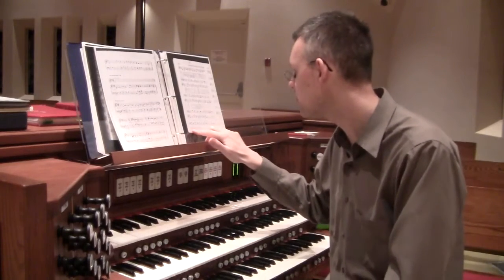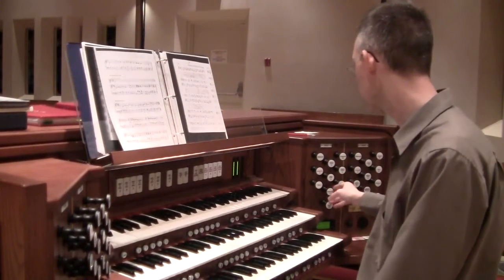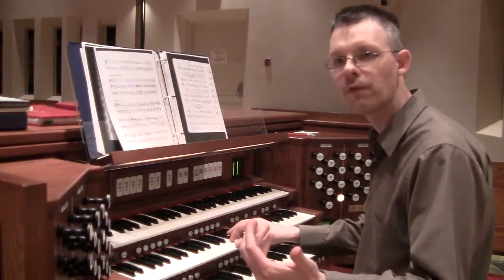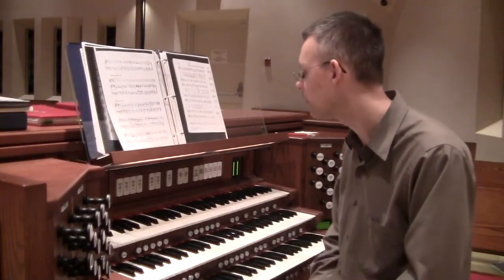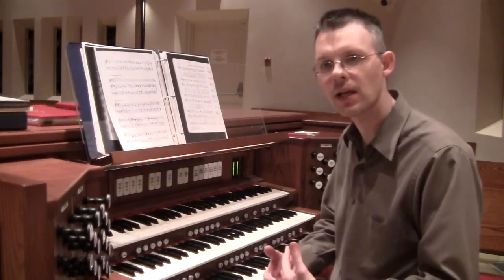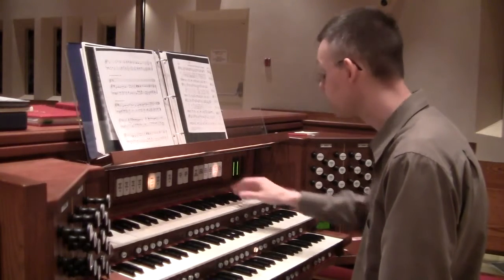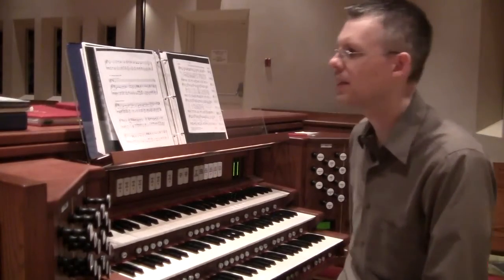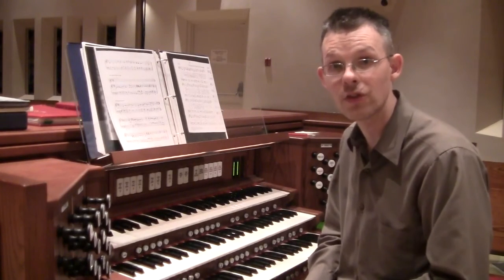A Hymn Of Glory Let Us Sing- Hymn of the Week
From The Vault Series No.1- ELW# 393